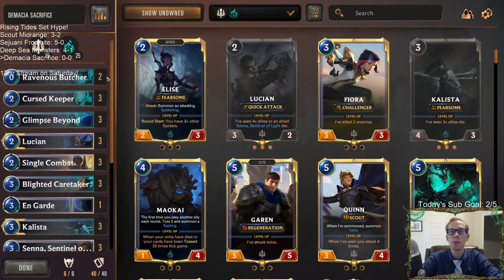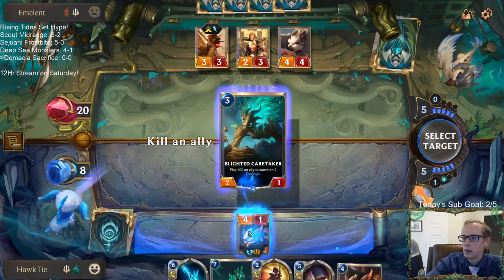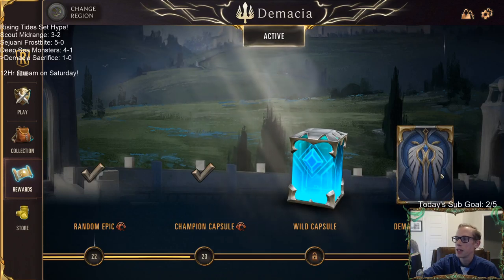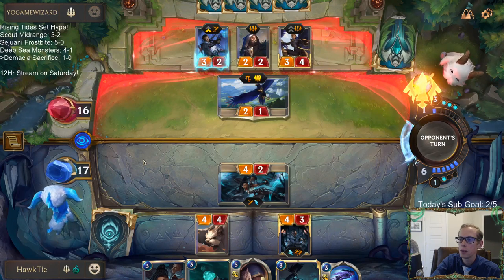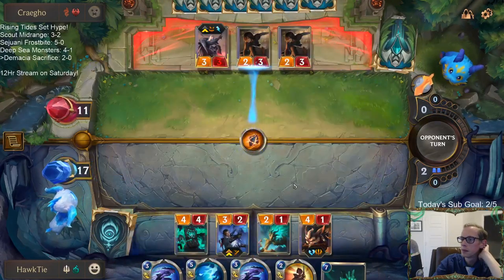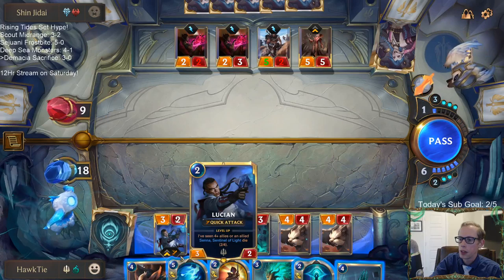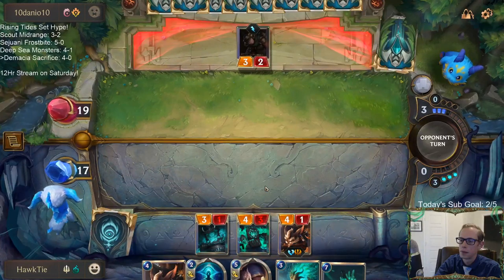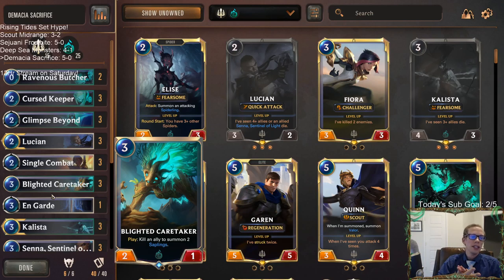Demacia Sacrifice: Grizzled Ranger is busted! l Legends of Runeterra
Legends of Runeterra deck - Demacia Sacrifice
Code - CECACAQFAQAQEAAJAMAQAFQ2EYCQCBI6EAUTAMICAEBAAAIDAECQWFA5AIAQCAA3AEAQKGI
Champions - Lucian, Kalista